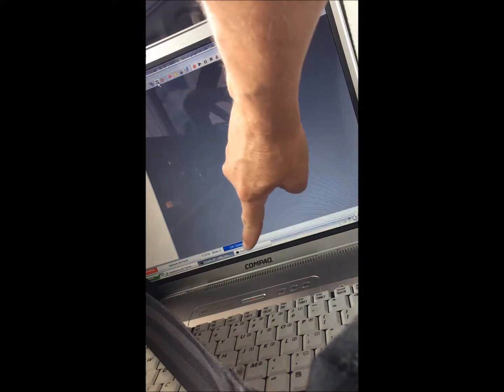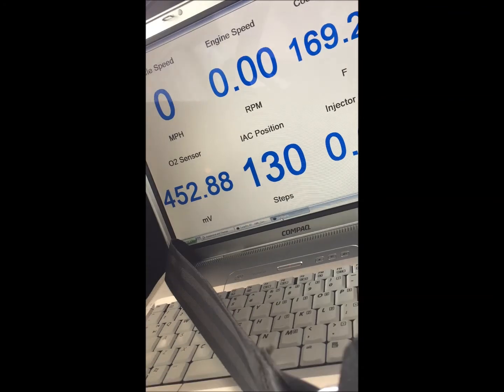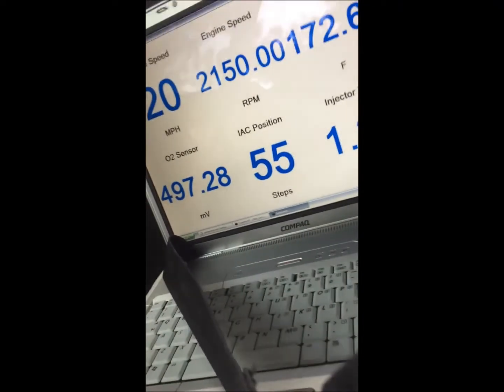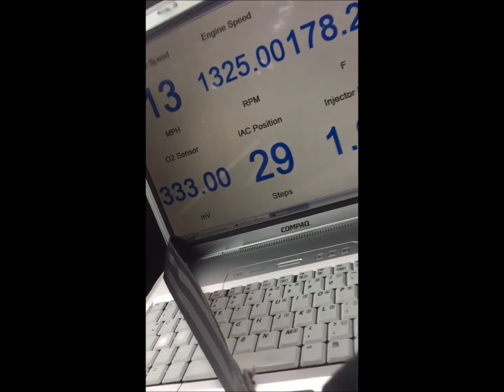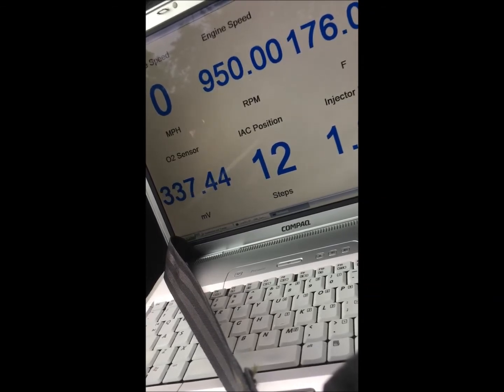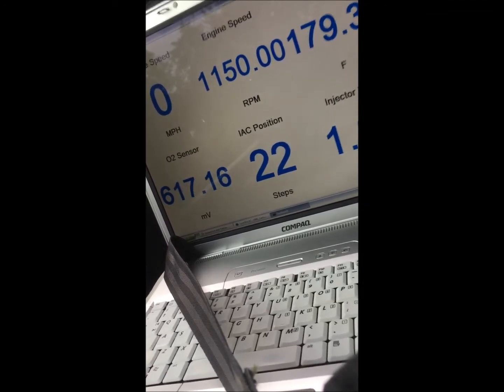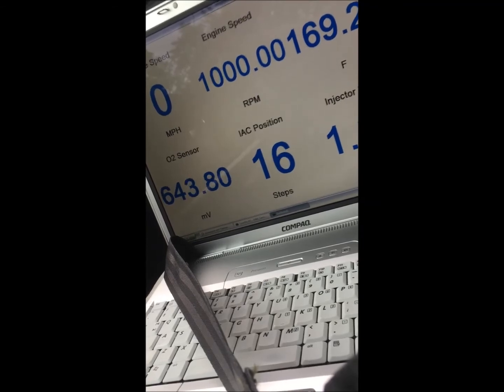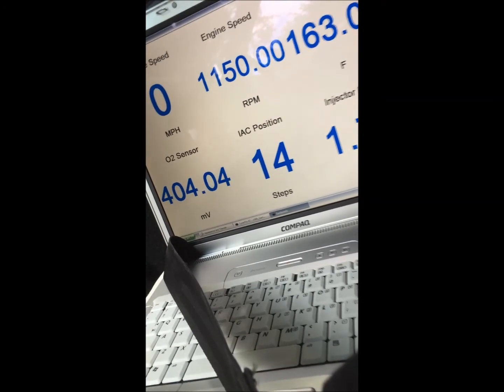third gen Camaro tuner pro and new gauge cluster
Test of the ’88 V6 with new dash and running TunerPro RT today.

There is a video of today’s effort at the bottom of this post.
• I attempt to narrate, while simultaneously recording laptop screen
• The laptop screen shows the TunerPro screen with six gauges.
• The video has a hiccup at 2:30 because I had to re-start the recording due to my iPhone shutting down due to excess heat.

The six gauges are:
• Vehicle speed
• Engine speed
• Engine temperature
• Oxygen Sensor
• Idle Air Control Position
• Injector Pulse

I am very pleased that the replacement dash also has a working tachometer, and working temperature gauge. The tach and the temp gauges were both non-functional in the original V6 dash.

The old (original dash) logged a VSS ( vehicle speed sensor ) error report.
• The replacement dash included a replacement VSS.
• The VSS on the old dash, reported to TunerPro, ridiculous vehicle speed numbers. Frequently reporting 254mph when travelling at low speeds. Lots of other way-high numbers when driving through the neighborhood.
• The replacement dash reported no crazy vehicle speed numbers.
• TunerPro consistently reported vehicle speed about 5 mph higher than the dash speedometer.
• I was using my iPhone to record the laptop screen, so I couldn’t compare any of the speedometer numbers to something like Waze. I will do that comparison soon.

This car has been a persistent pest with the “bucking bronco” behavior.
• In an hour’s combined driving time today, there was not one instance of the bucking bronco.
• I’m not prepared to say the new VSS solved the “bucking bronco” issue, but at least today’s performance is encouraging.
• The only drivability complaint today I would mention is the usual rough idle.
• I sometimes have to bump the throttle a bit to be sure it doesn’t die at traffic lights.

Short summary of my impressions today is this:
• I believe the coolant temperature reported by TunerPro was too low (probably around 30-45 degrees low at full temperature).
• I believe the coolant temperature reported by the dash gauge was too high (probably around 20-40 degrees high at full temperature).
• TunerPro tachometer reports a higher RPM number than the dash tachometer.
• I don’t know which tachometer is correct – or if either tachometer is correct. I need to connect an external tachometer to compare. Logically, the TunerPro RPM number should be the correct one, because its reading the pulse-count at the ECM. The ECM is correct for this car. Whereas, the dash tachometer is not correct for this car.